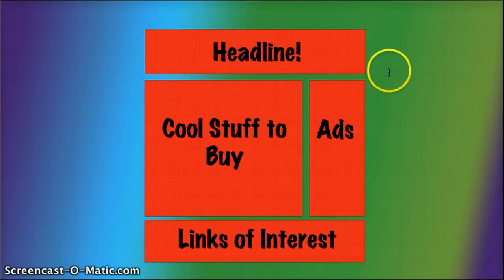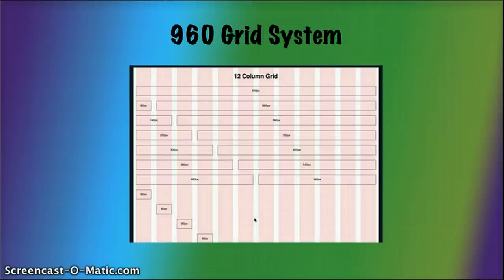Modernist Layout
How to use the Grid System to create an aesthetically flowing web page